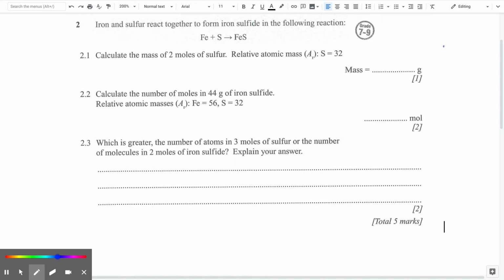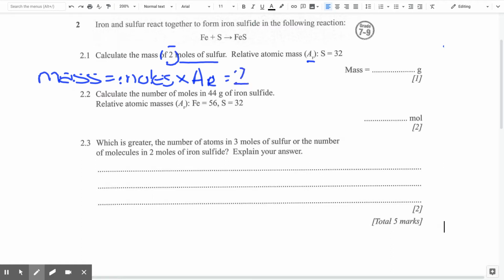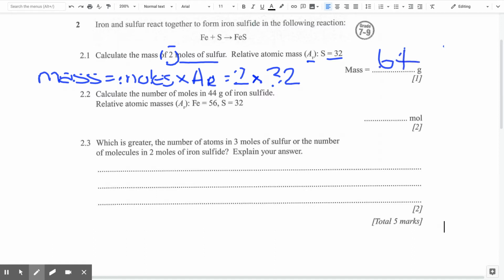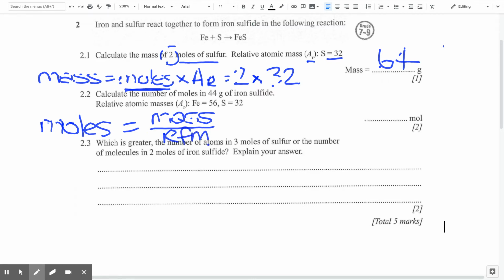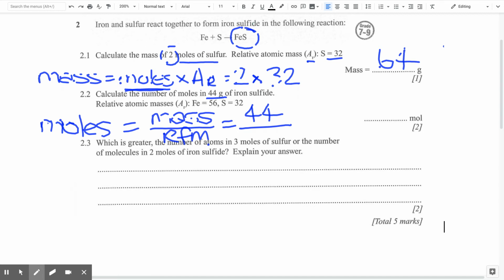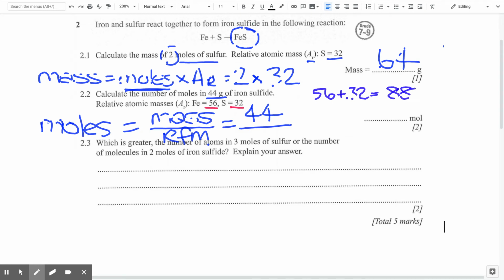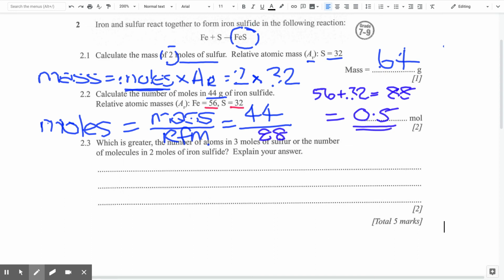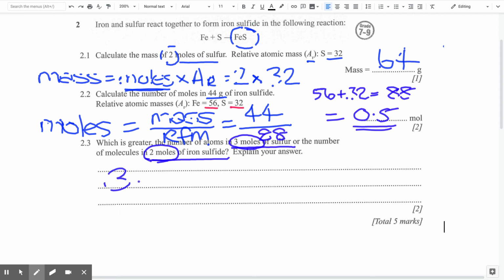Chemistry GCSE - The Mole - page 36, Q2